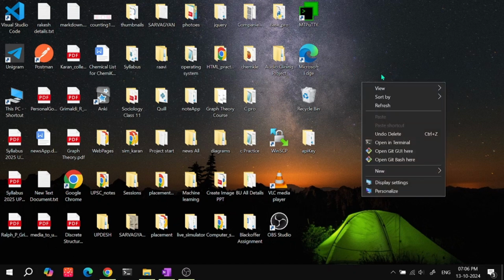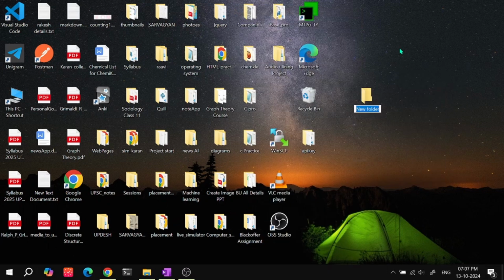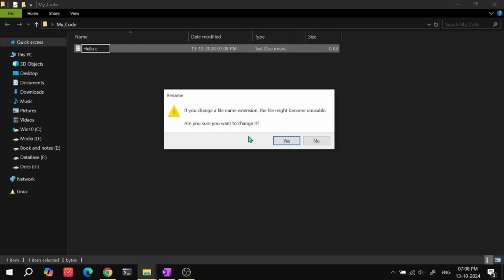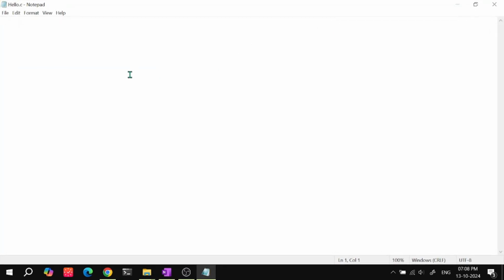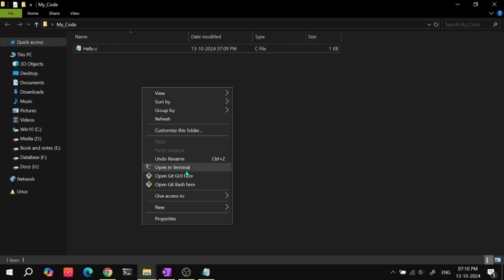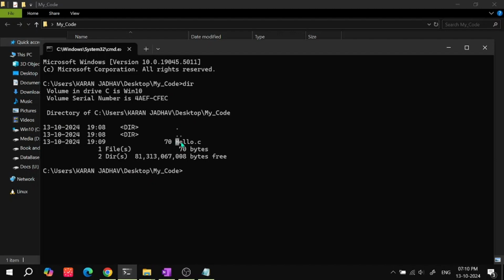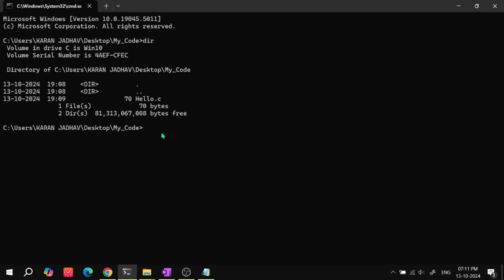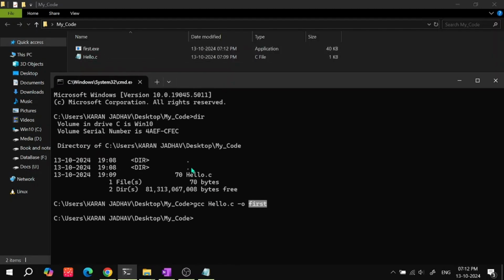03 Executing First Program on Windows